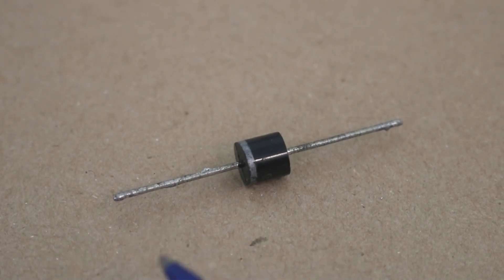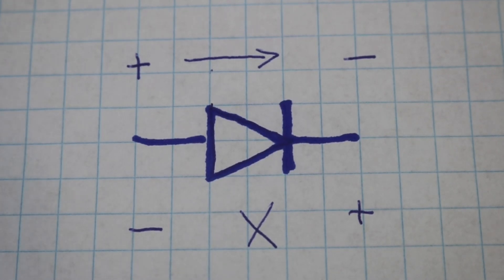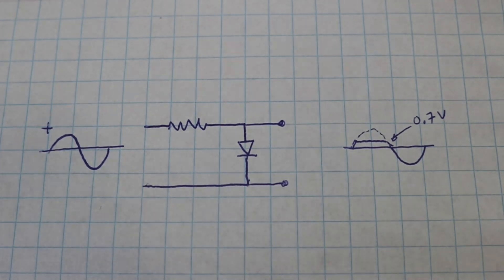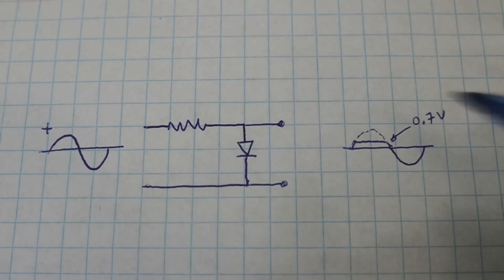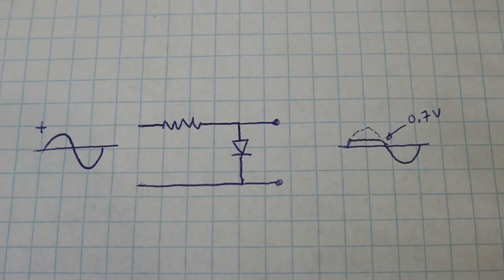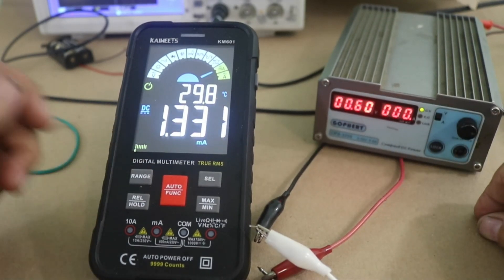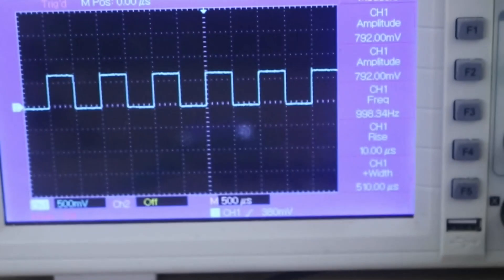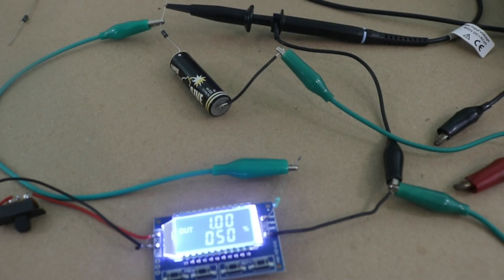Diode Clipping circuit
3D printing services as low as $0.07/g, 48hr build time